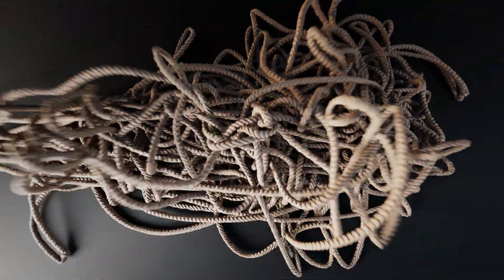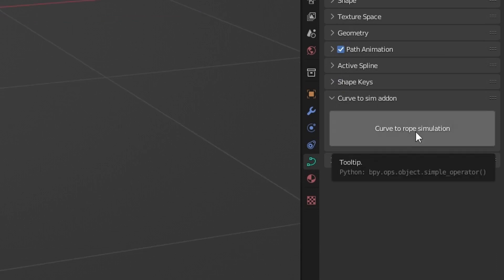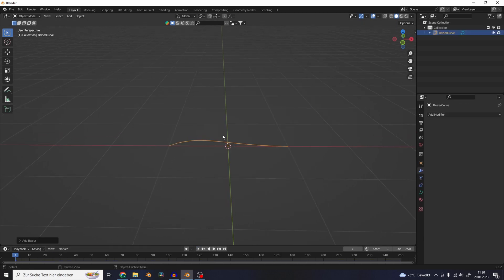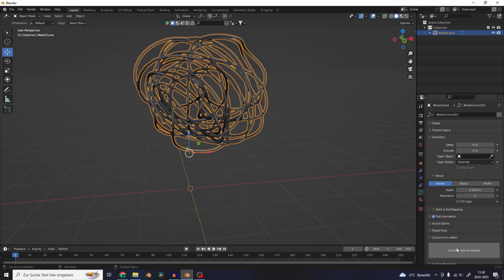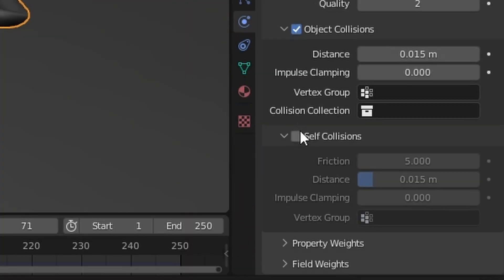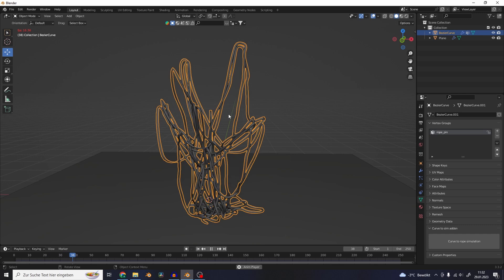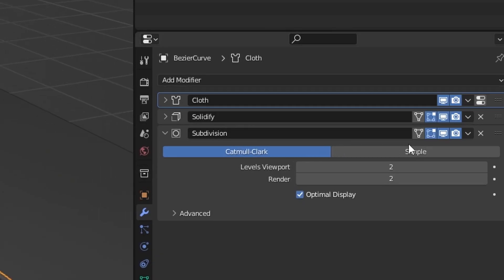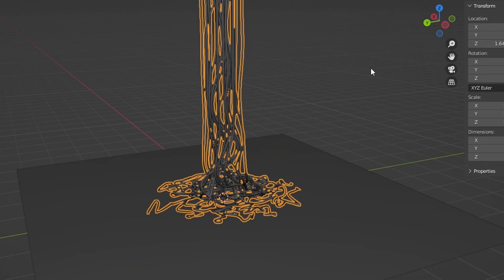Curve to rope Simulation - Blender Addon tutorial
A short tutorial on using my curve to rope Simulation Addon.